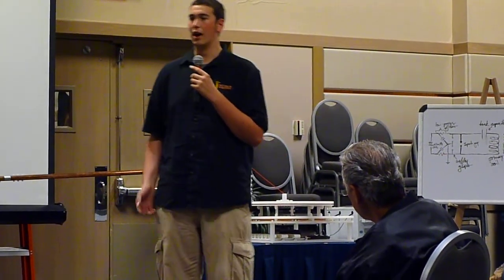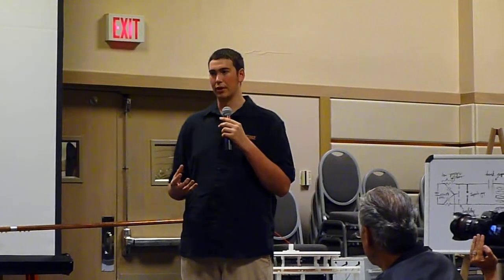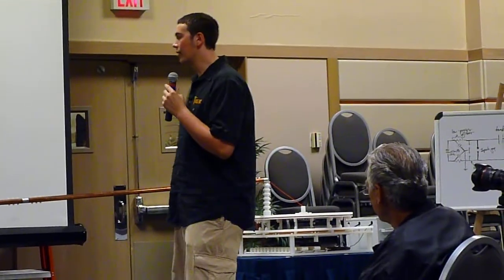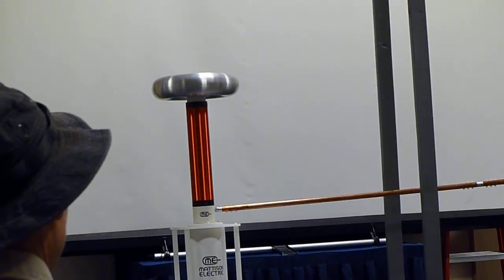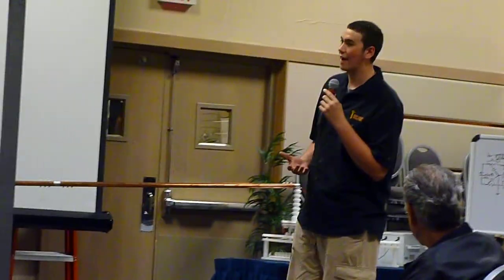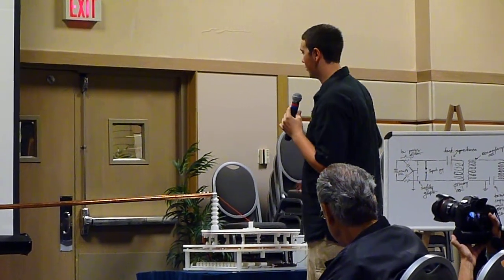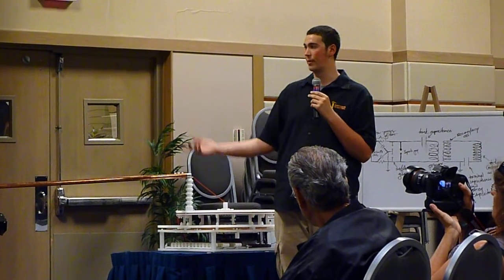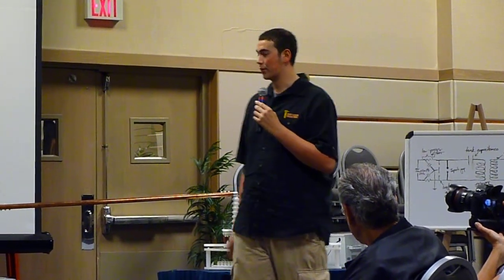Tesla Coil Demo and Explanation (1 of 5)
Great Tesla Coil demonstration at the 2011 Energy Conference.